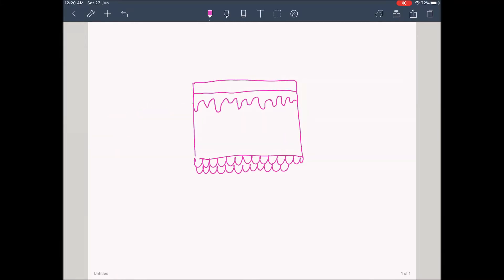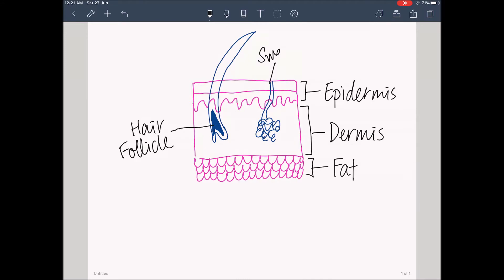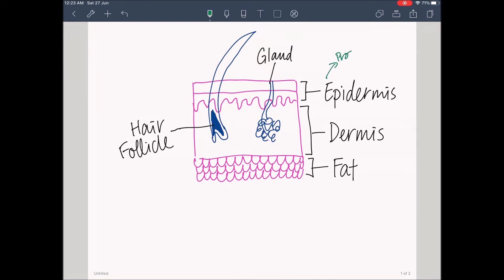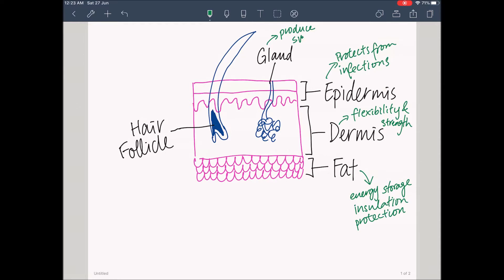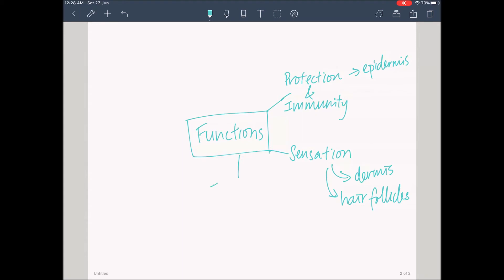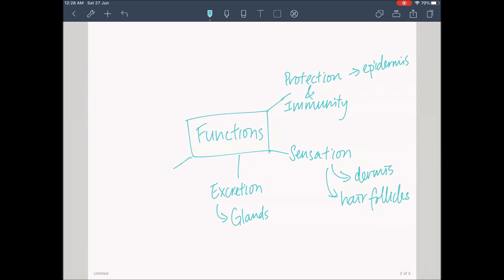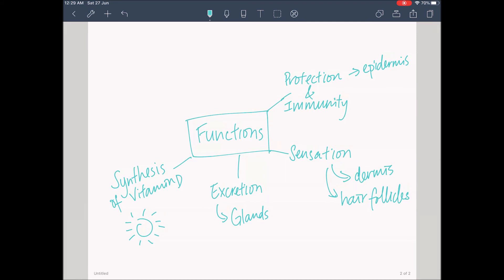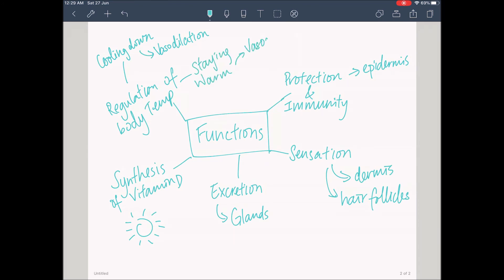7.1 The Skin System // IB Sport, Exercise and Health Science HL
My Study Notes - from an IB 43 student with 7 in SEHS (class of 2020)

All constructive criticism welcome

Horn ABRSM Grade 8 📯
Piano ABRSM Grade 8 🎹
Macau Sailing Team 🇲🇴
Swimming 🏊🏻‍♀️
Running 🏃🏻‍♀️
Snowboard & Scuba 🏂🏻🤿

Piano, English, Academics teacher 🎶📚
Sailing & Swimming instructor ⛵🌊

Anorexia survivor 💜